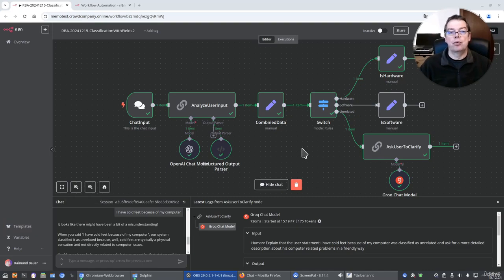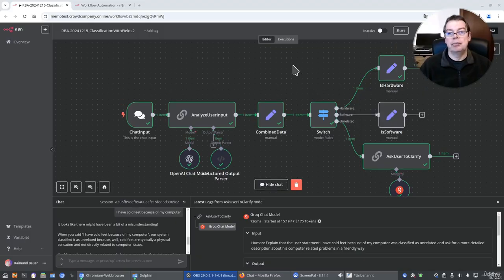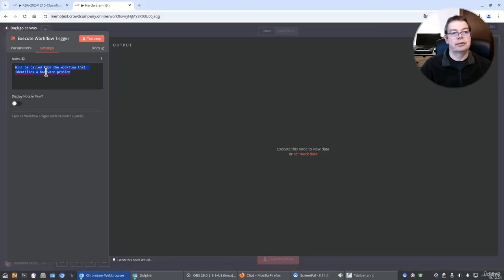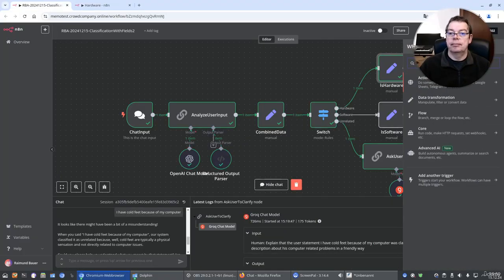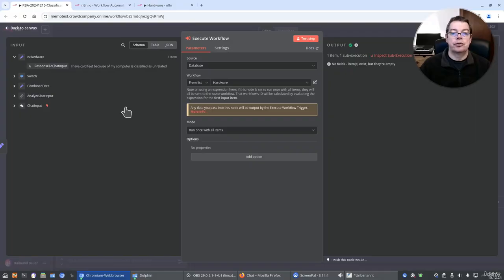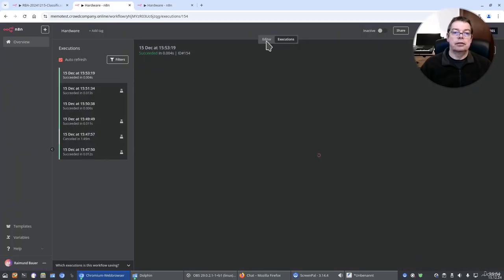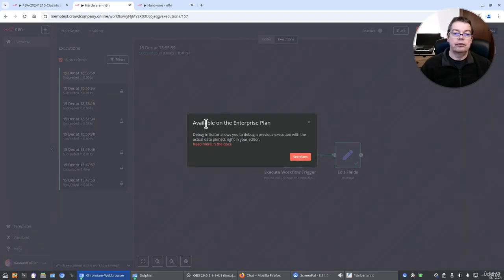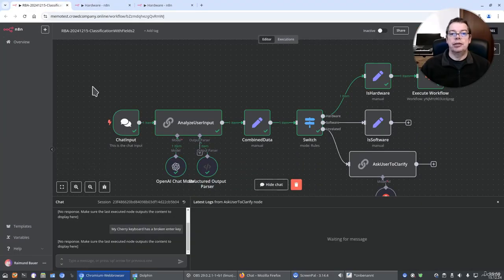N8N Sub-Workflows – Call Reusable AI Logic from Any Main Flow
Building massive, single-canvas workflows is the fastest way to make your n8n instance unmanageable. The secret to professional-grade AI automation is modularity. This tutorial breaks down how to build and trigger n8n Sub-Workflows to create a centralized "AI Brain" that any of your main flows can call. Learn how to pass data between parent and child workflows, manage execution data efficiently, and update your AI logic once to reflect across your entire automation ecosystem.

Key Concepts Covered:

The "Execute Workflow" node vs. Webhook triggers

Passing JSON objects between parent and sub-workflows

Error handling for sub-workflow failures

Creating a reusable AI prompt-cleaning module

Scaling your automation agency with modular blocks

n8n sub-workflows, n8n execute workflow node, reusable AI logic n8n, n8n modular automation, n8n tutorial 2026, scale n8n workflows, n8n parent child workflow.